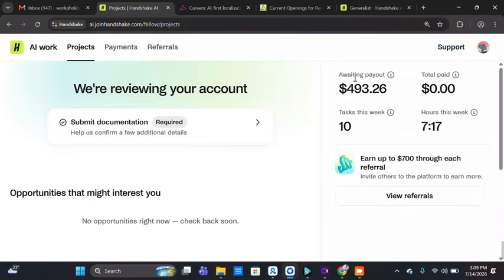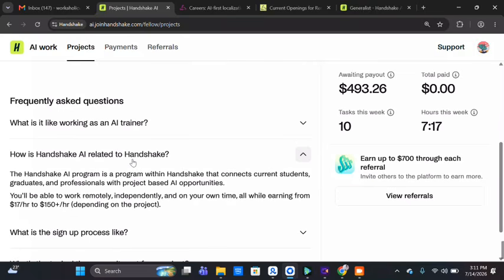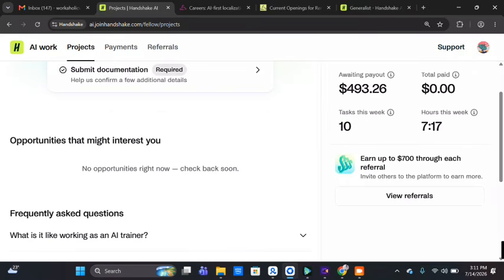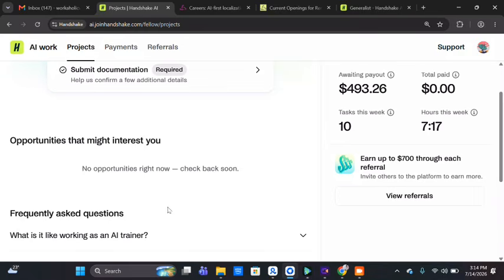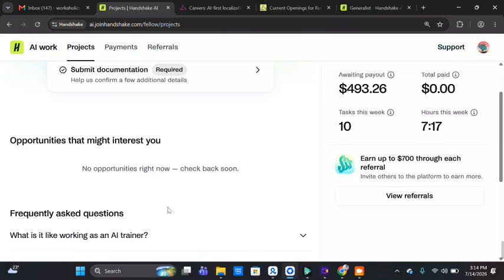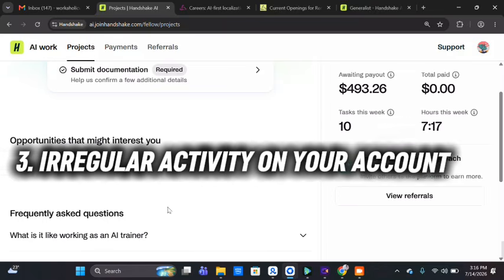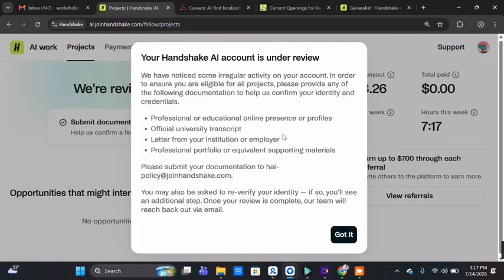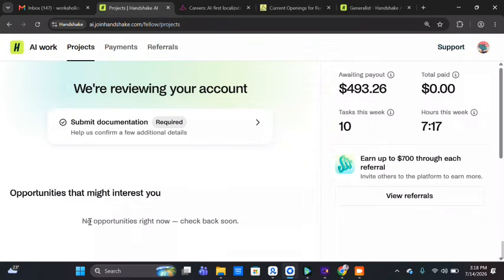How to Create and Verify a Handshake AI Account in Nigeria, Ghana & Kenya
Want to work on Handshake AI and earn in dollars from Nigeria, Ghana or Kenya? In this video, I show you step‑by‑step how to create a Handshake AI account from Africa, even if you’re a complete beginner.

You’ll learn how Handshake AI works, how people are getting AI training jobs and remote online jobs through the Handshake AI Fellowship, and what you must do during sign up so your account doesn’t get blocked or rejected.

🔹 In this Handshake AI tutorial, I’ll cover:
– How to sign up on Handshake AI from Nigeria, Ghana and Kenya
– How to create and verify your Handshake AI account properly
– Handshake AI jobs you can do as a beginner (generalist / AI training jobs)
– How much people are making from Handshake AI side hustles and remote AI jobs
– Common mistakes Africans make when applying for Handshake AI online jobs.

If you’ve been searching for “Handshake AI jobs Nigeria”, “Handshake AI jobs Kenya”, “Handshake AI account tutorial” or “AI training jobs that pay in dollars”, this video will walk you through everything step by step.

✅ This is perfect if you’re looking for:
– Make money online in Nigeria, Ghana or Kenya
– Remote AI jobs and online jobs that pay in dollars
– Legit AI training jobs and side hustles you can do from home